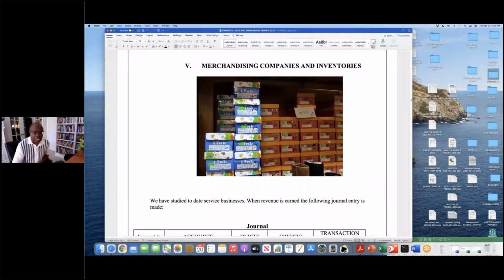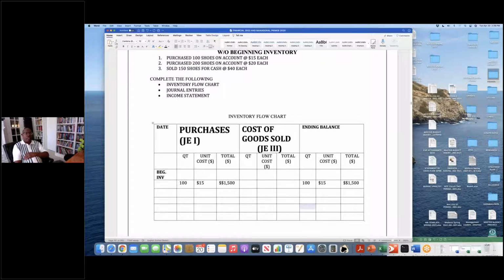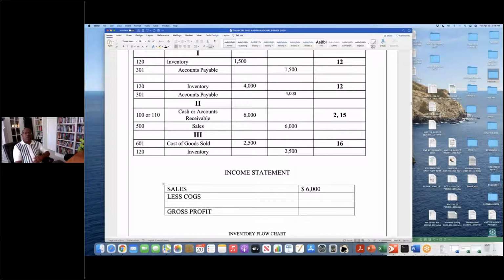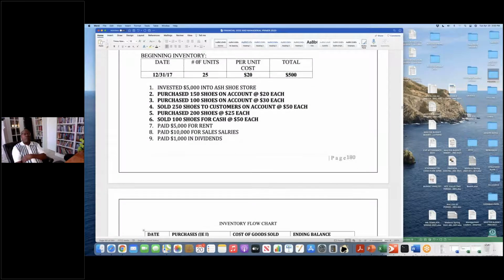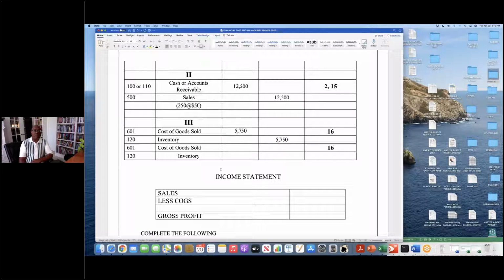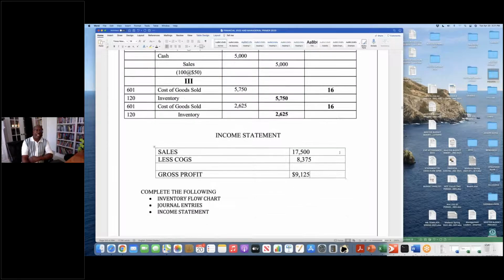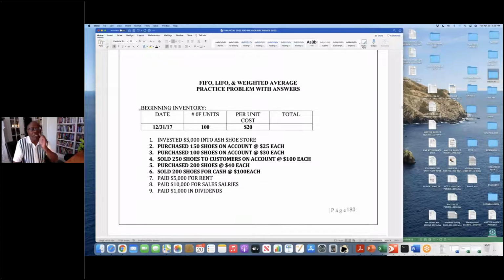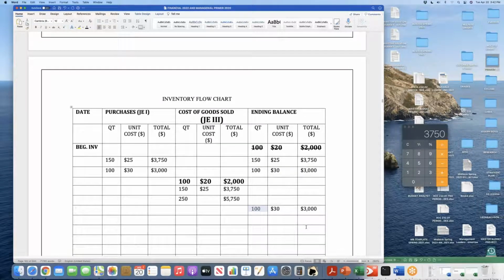INVENTORY DAY 2 SPRING 2020